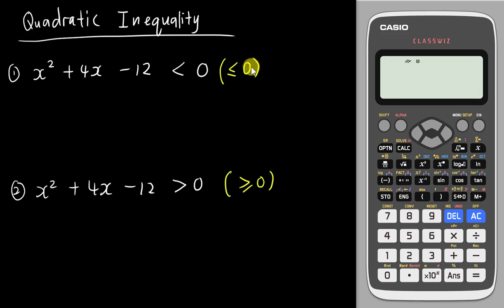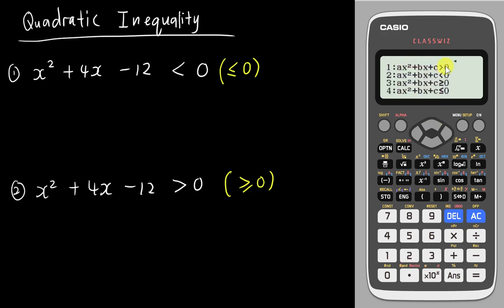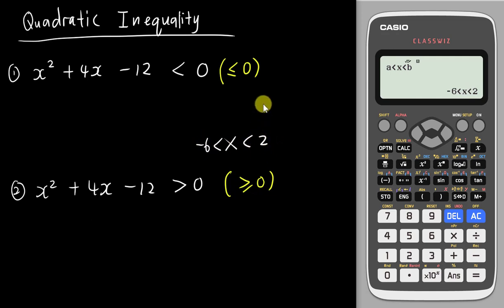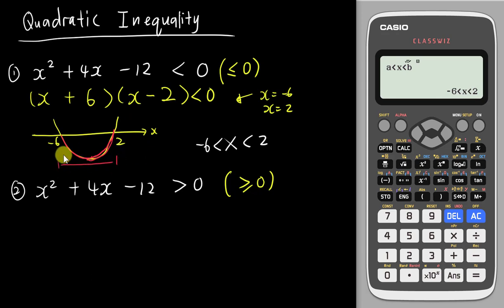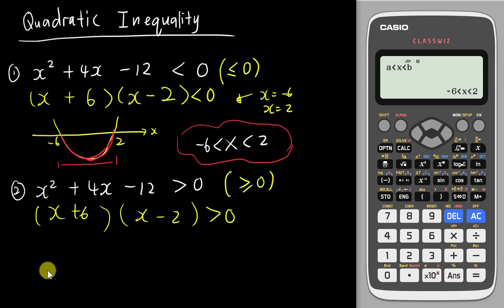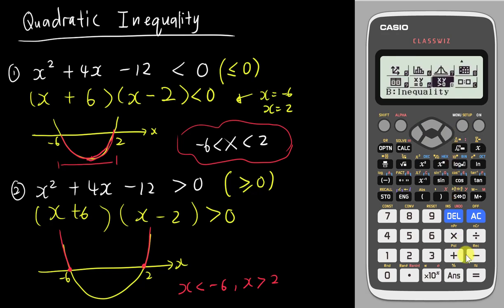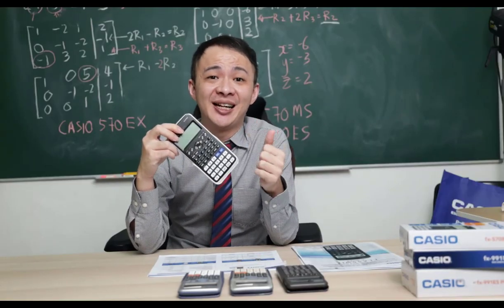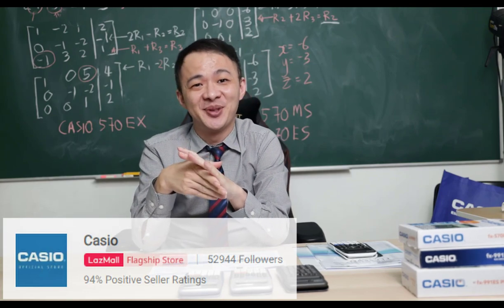How to solve quadratic inequality?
In this tutorial video, you will be learning how to solve quadratic inequality by using new Casio 570EX calculator. With all the step by step guides, you can easily master the skill. Hope you can do well in your exam.

Promotion Code:
Lazmathew